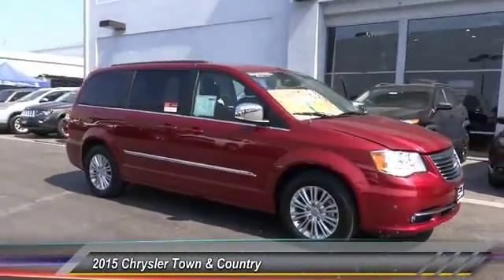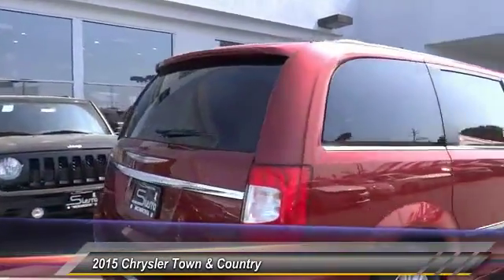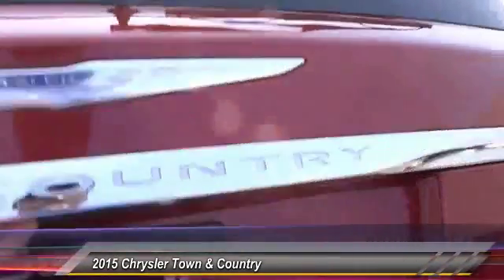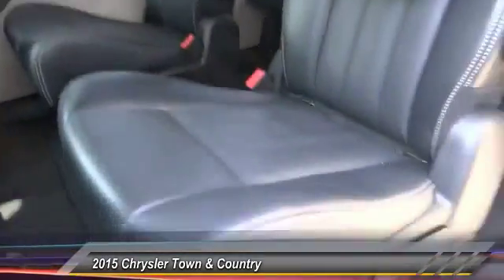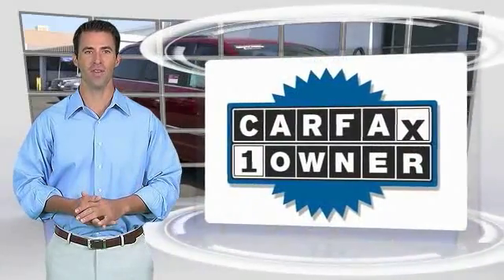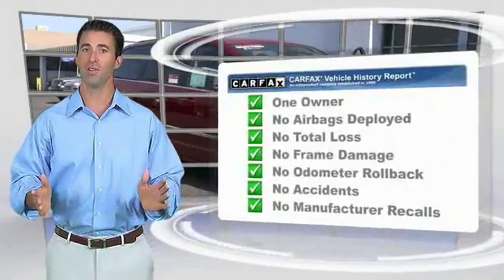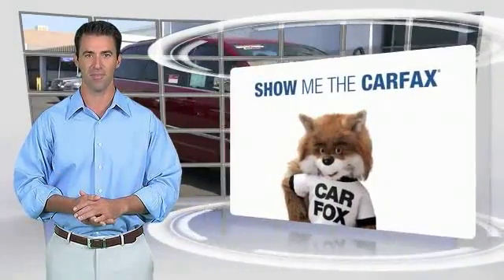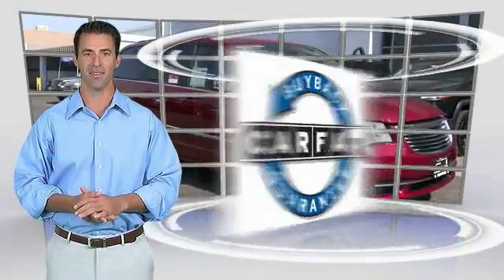2015 Chrysler Town & Country SIERRA CHRYSLER DODGE JEEP RAM: MONROVIA, DUARTE, AZUSA, GLENDORA, ARCA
2015 Chrysler Town & Country 4dr Wgn Touring-L

SIERRA CHRYSLER DODGE JEEP RAM PROUDLY SERVING MONROVIA, DUARTE, AZUSA, GLENDORA, ARCADIA, AND SURROUNDING SOUTHERN CALIFORNIA LOCATIONS. THIS RED 2015 Chrysler TOWN & COUNTRY IS EQUIPPED WITH A 3.6L V6 24V MPFI DOHC Flexible Fuel, AUTOMATIC TRANSMISSION, AND RECEIVES AN ESTIMATED 17 City/25 Hwy MPG. OR VISIT US AT 1305 S MOUNTAIN AVE MONROVIA, CA 91016 CARFAX Certified 1-Owner 2015 Chrysler TOWN & COUNTRY 4dr Wgn Touring-L Stock #: C0970 | VIN: 2C4RC1CG1FR608931 | 2015 Chrysler Town & Country 4dr Wgn Touring-L Sierra Chrysler Dodge Jeep Ram